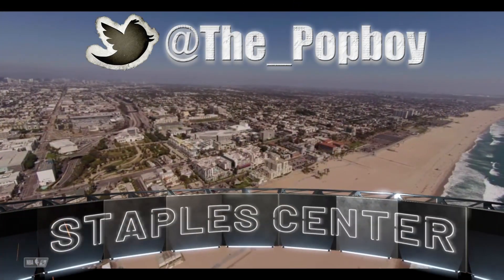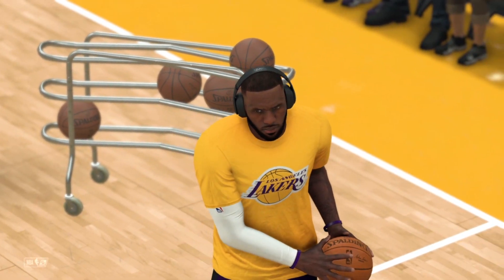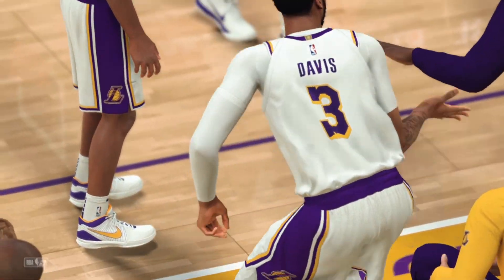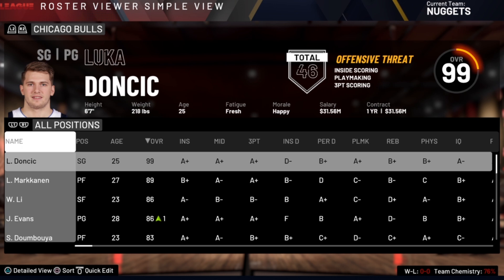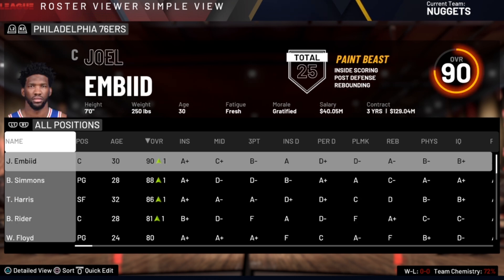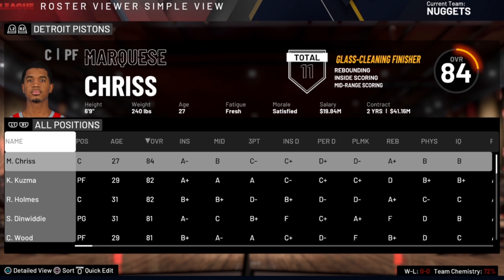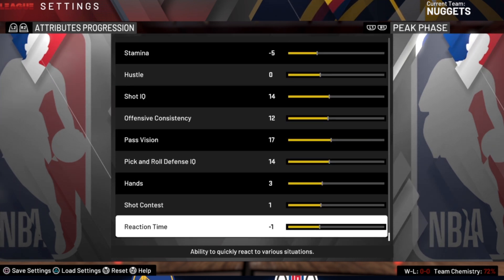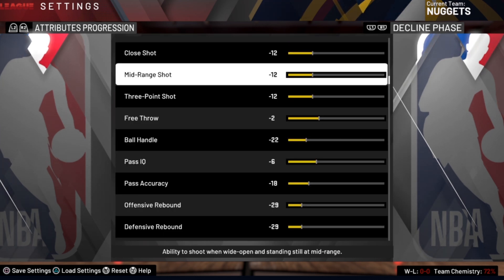NBA 2K20 My League My GM Sliders 3: Balanced, Realistic Player Progression / Regression Settings!!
I'VE BEEN TESTING THE HELL OUTTA THE MY LEAGUE/ MY GM SLIDERS TO FIND THE SETTINGS THAT PRODUCE THE BEST RESULTS💯

EPISODE 3: THE PROGRESSION IN THIS GAME IS OUT OF CONTROL. THIS CAUSES THE PLAYER POOL TO BE WATERED DOWN AND RATINGS TO BE CHEAPENED, WHICH RESULTS IN STAR PLAYERS NOT STANDING OUT LIKE THEY SHOULD--LIKE THEY DO IN REAL LIFE. THE DEFAULTS R SO FREAKING OFF. IT QUICKLY MESSES UP JUST ABOUT EVERYTHING. SMH!

I'VE DONE SO MUCH TESTING AND ACQUIRED SO MUCH DATA TO FIX ALL THIS. I'LL MAKE SENSE OF EVERYTHING IN THE VID AND GIVE U THE SETTINGS THAT MAKE EVERYTHING THE MOST REALISTIC, WHICH PRODUCES THE MOST INTERESTING, FUN EXPERIENCE POSSIBLE!! ENJOY!!!🔥🔥

HERE'S THE FULL PLAYLIST LINK IF U MISSED ANY OF THE OTHER MY LEAGUE/MY GM SETTINGS VIDEOS!